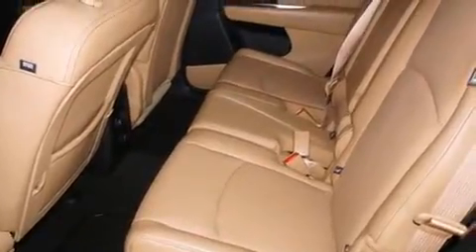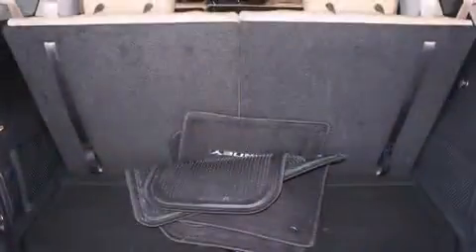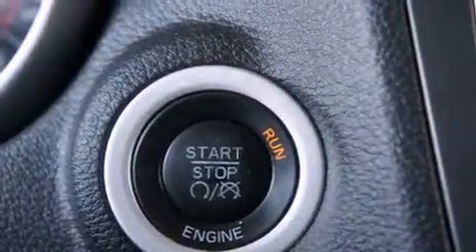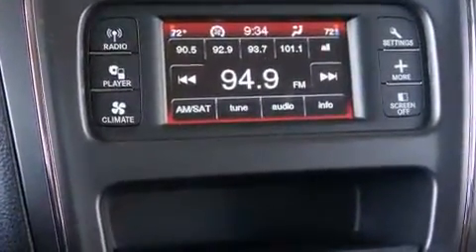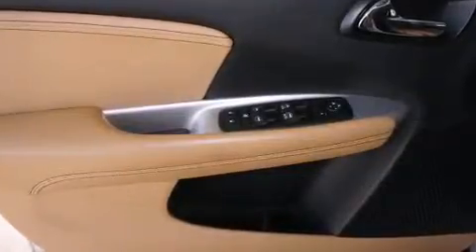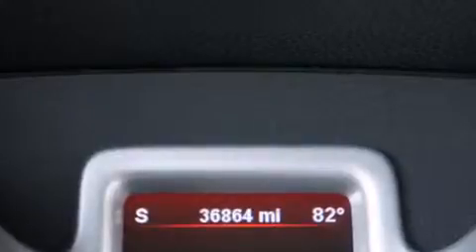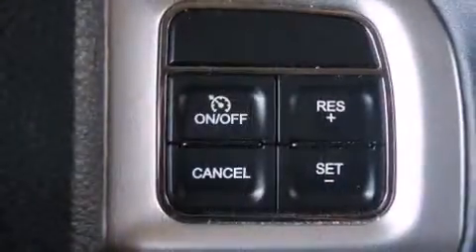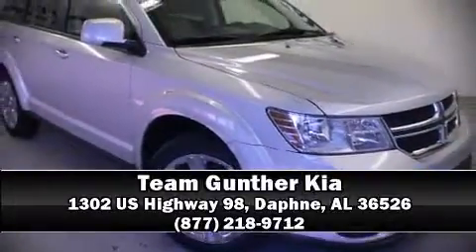2012 Dodge Journey Crew in Daphne, AL 36526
Here's a great deal on a 2012 Dodge Journey. With less than 40,000 miles on the odometer, this 4 door sport utility vehicle prioritizes comfort, safety and convenience. It features an automatic transmission, front-wheel drive, and a refined 6 cylinder engine. Top features include a split folding rear seat, 1-touch window functionality, a trip computer, front bucket seats, fully automatic headlights, telescoping steering wheel, power door mirrors and heated door mirrors, and remote keyless entry. Dodge ensures the safety and security of its passengers with equipment such as: head curtain airbags, front SIDE impact airbags, traction control, brake assist, anti-whiplash front head restraints, a panic alarm, and 4 wheel disc brakes with ABS. For added security, dynamic Stability Control supplements the drivetrain. It also arrives with a Carfax history report, providing you peace of mind with detailed information. We pride ourselves in consistently exceeding our customer's expectations. Stop by our dealership or give us a call for more information.